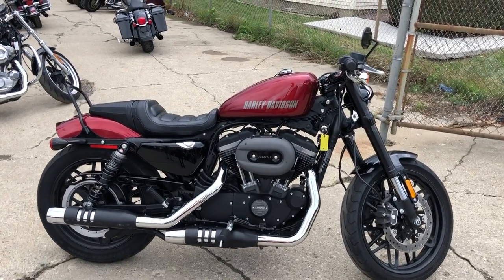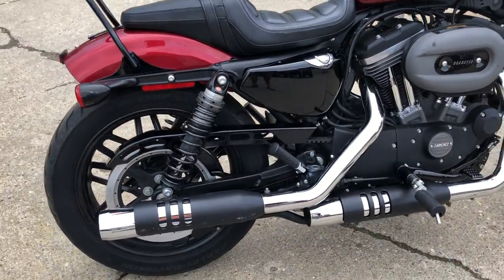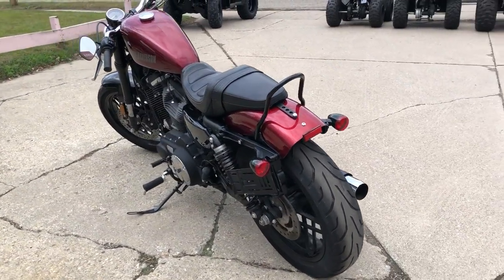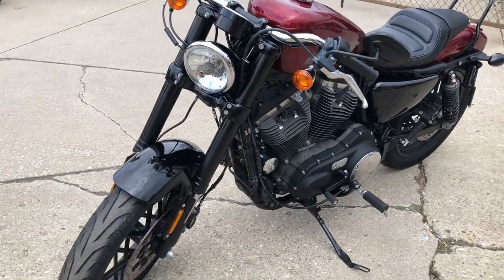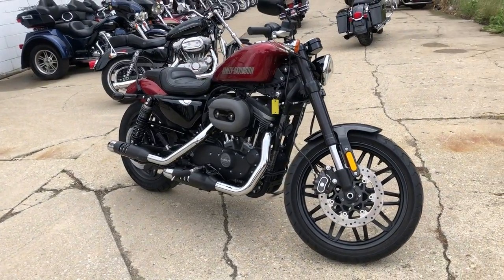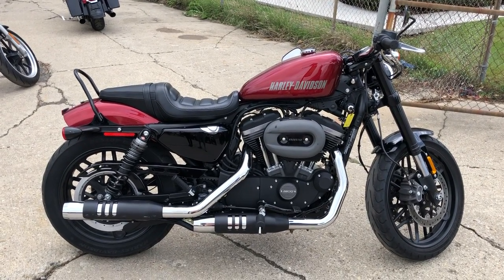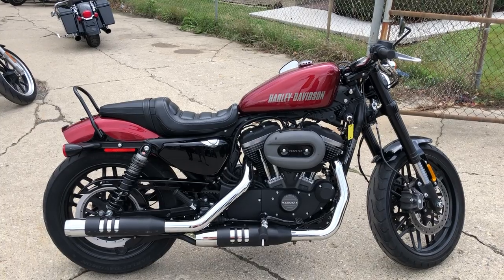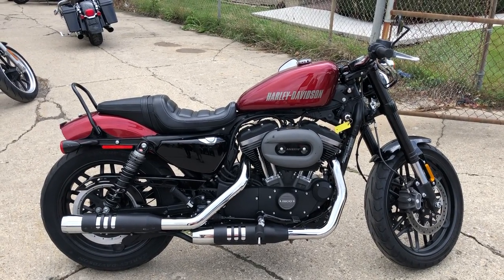2016 HARLEY XL1200CX FOR SALE IN MI U6676